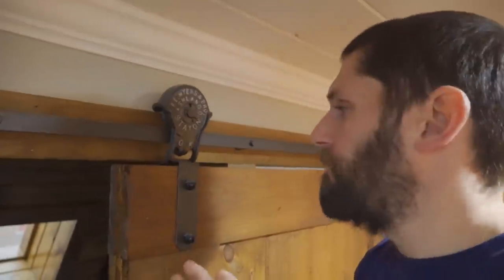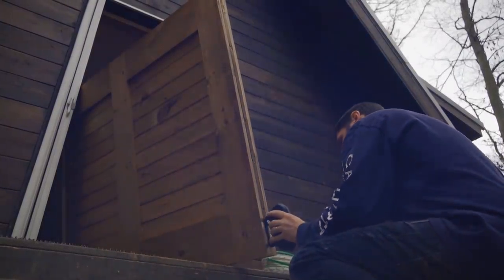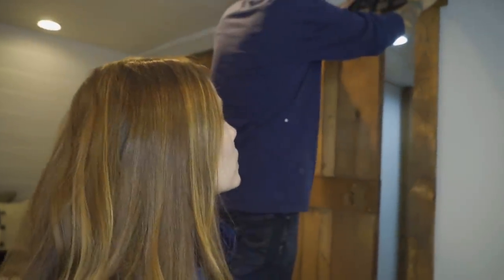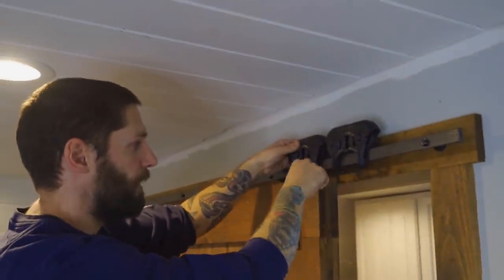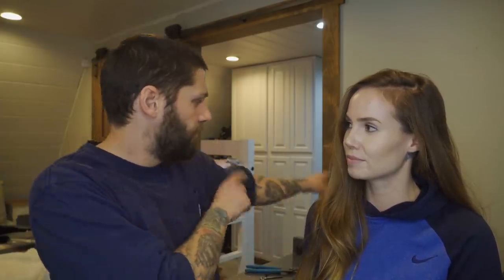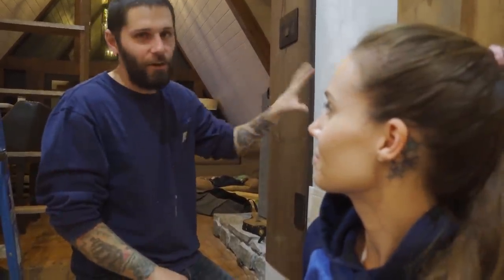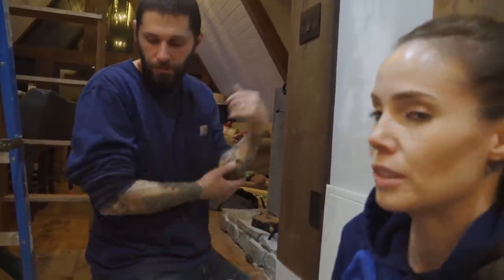Finishing What We Started | Family Builds Their Own Home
Our family is almost finished building our off grid home! Our house functions as a fully normal home, just off the grid and run by our off grid solar power system.  In today's video we are focusing on finishing what we started, checking off our punch list items and wrapping up this build.

We are a couple who are building our own home from the ground up in the mountains of West Virginia.  After living near the city our entire lives we finally decided to sell it all, pack up our 3 kids and live in an RV on our 73 acres while we building our own debt free, off-grid house and learning to live a more self-reliant life.